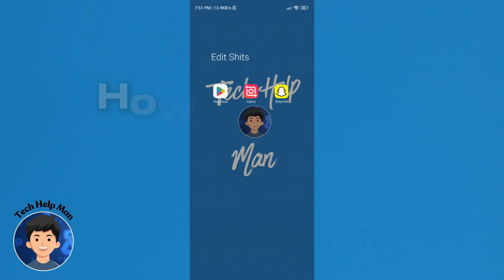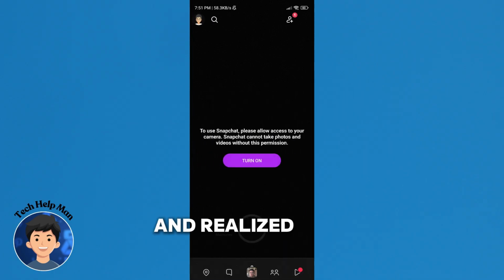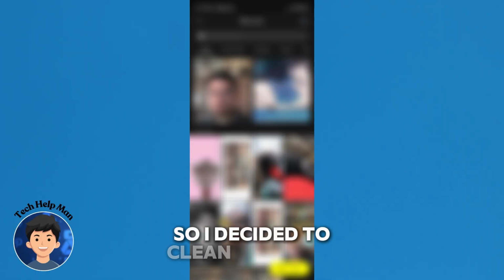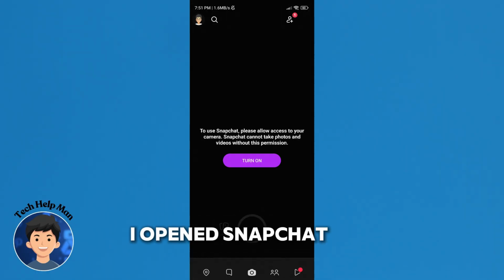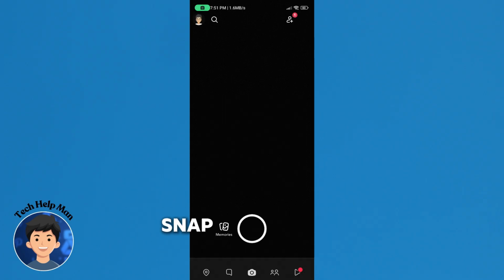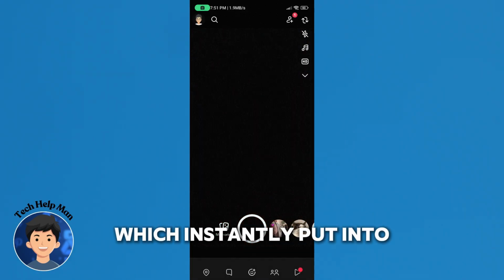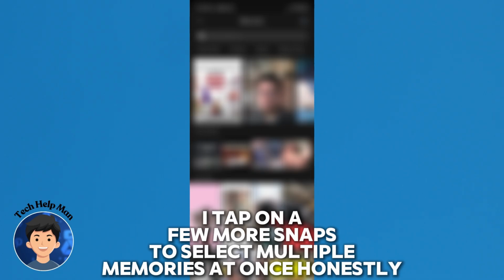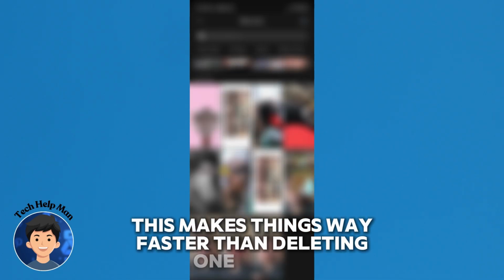✅ How to Delete Memories on Snapchat – Full Updated Guide 🚀º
✅ How to Delete Memories on Snapchat – Full Updated Guide 🚀

Want to delete Memories on Snapchat and free up space or protect your privacy? In this full step-by-step guide, I’ll show you how to remove saved snaps and videos easily. 👻📸

Snapchat Memories store your saved content, but sometimes you may want to delete specific items or clear everything.

👉 In this guide, you'll learn:

What Snapchat Memories are and how they work
How to delete Memories step by step
How to delete multiple Memories at once
How to remove individual snaps or videos
How to clear storage and manage space
How to back up Memories before deleting

I’ll also explain what happens after deleting Memories and whether they can be recovered.

If you want to manage your Snapchat storage and privacy, this guide will walk you through everything step by step.

Follow this complete walkthrough and delete your Snapchat Memories the right way while keeping your account organized. 🎯✨